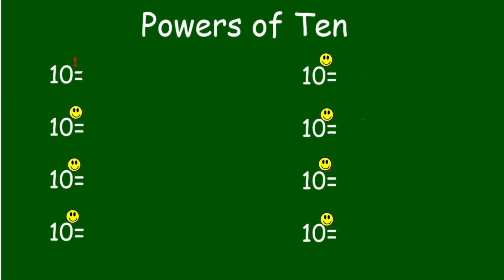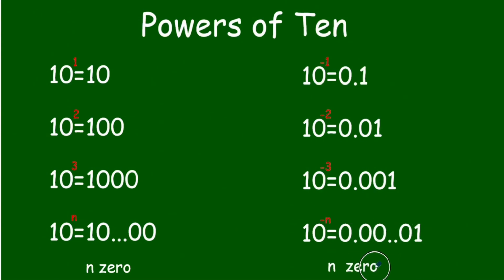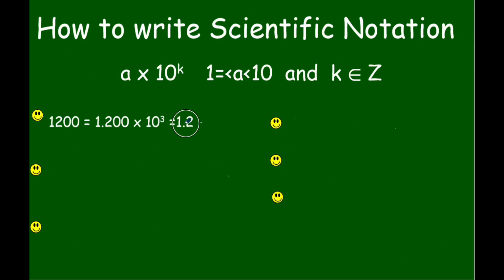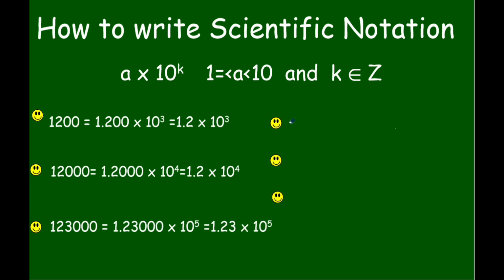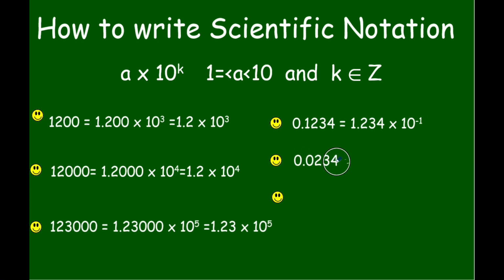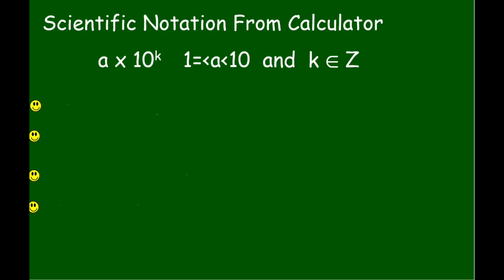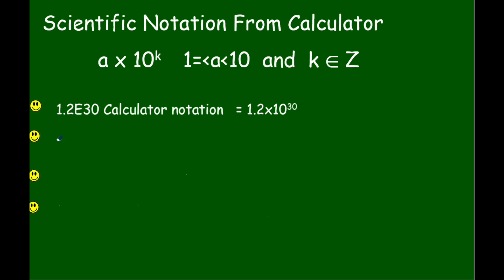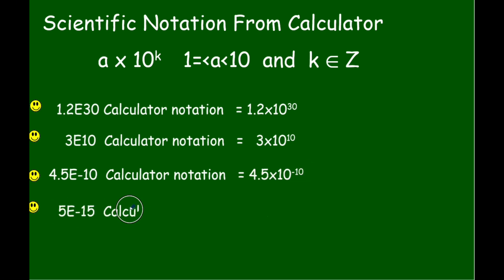1.1 Scienticific notation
This video is prepared specifically for AA   SL / HL and AI SL / HL students.